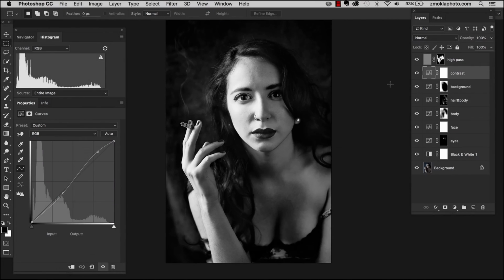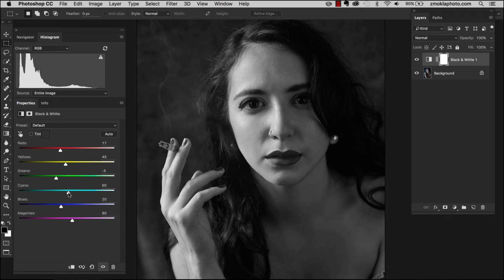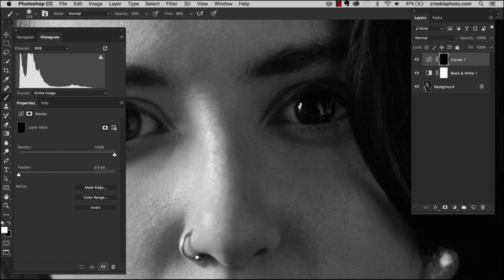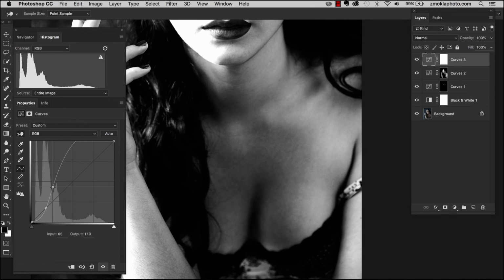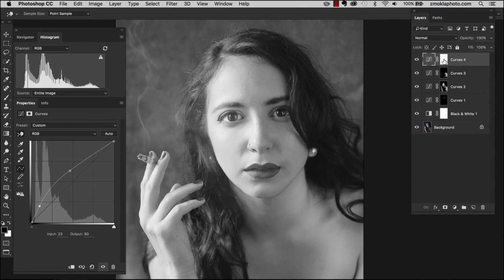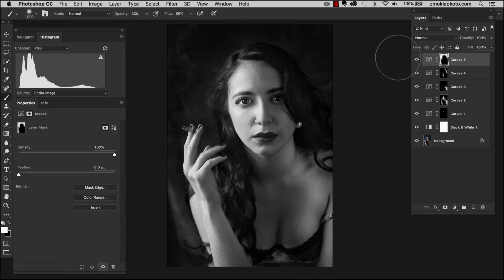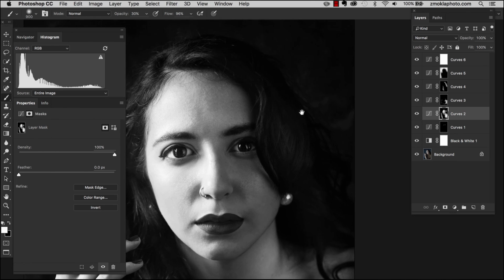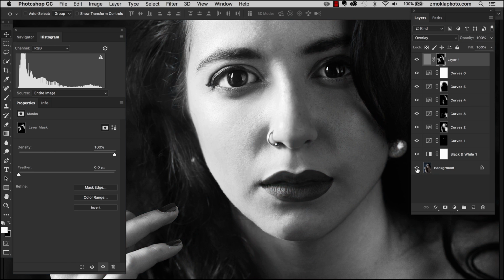Digital Black and White conversion in Photoshop CC - full tutorial